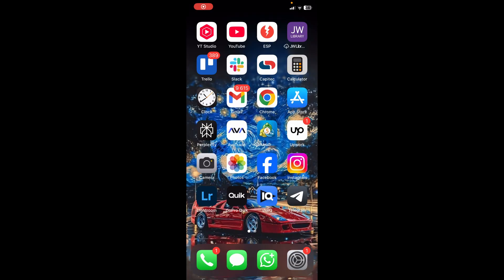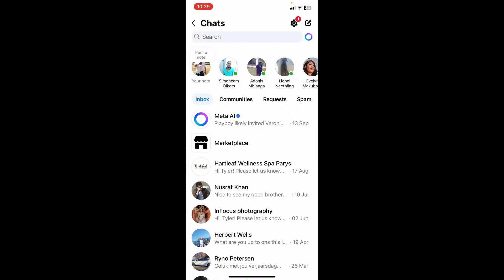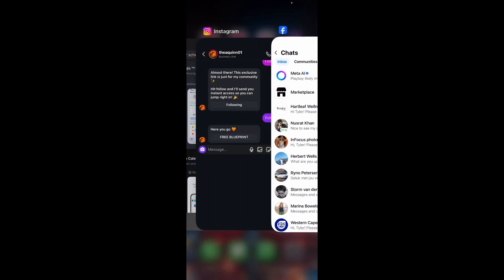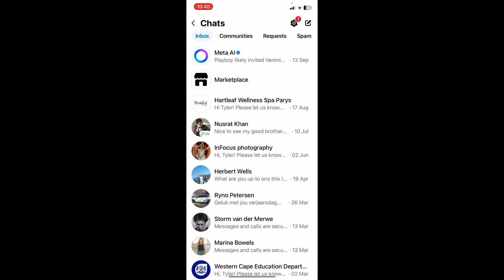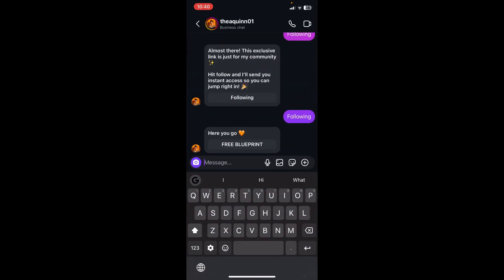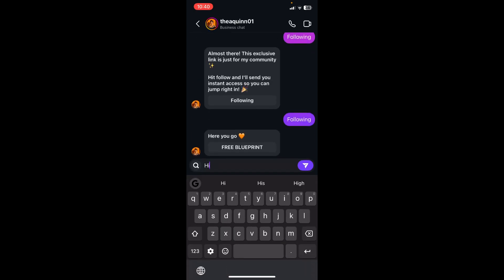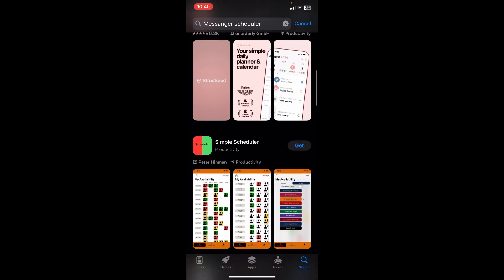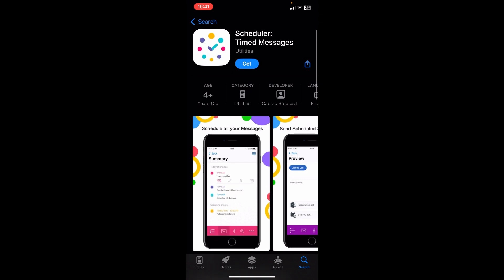How to Schedule Messages on Facebook Messenger | Facebook Messenger Tutorial 2026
In this video, "How to Schedule Messages on Facebook Messenger | Facebook Messenger Tutorial," you’ll learn how to schedule messages for future delivery on Facebook Messenger using native features or third-party apps. We walk you through the steps of composing messages and setting precise send times to automate communication.

This video is especially useful for businesses, social media managers, and users managing multiple conversations who want to optimize timing for better engagement. We cover various available tools for scheduling, discuss limitations such as device compatibility or message types, and suggest best practices for ensuring messages are sent on time without issues. Manage your Messenger communications more effectively by mastering message scheduling with this detailed tutorial.